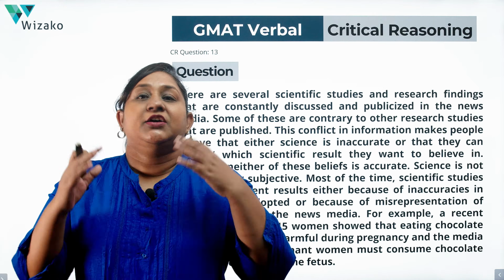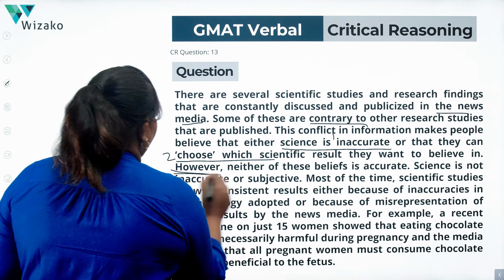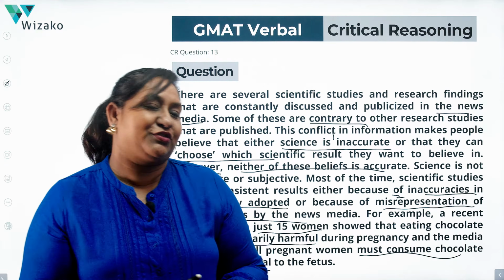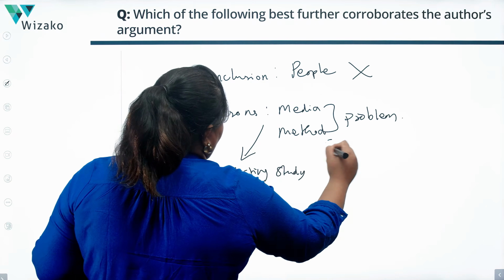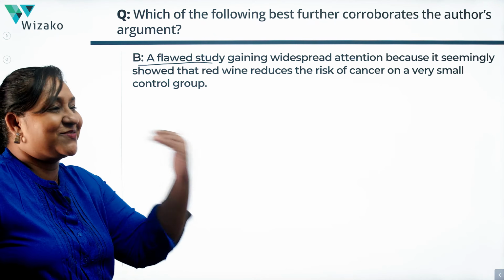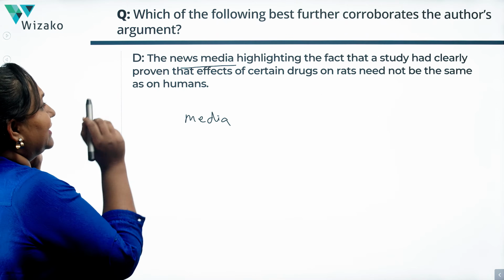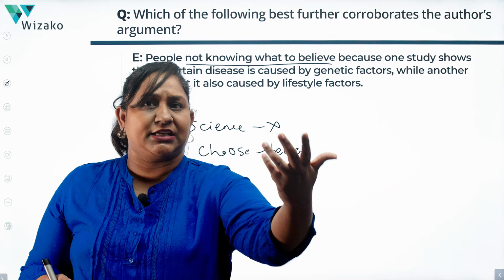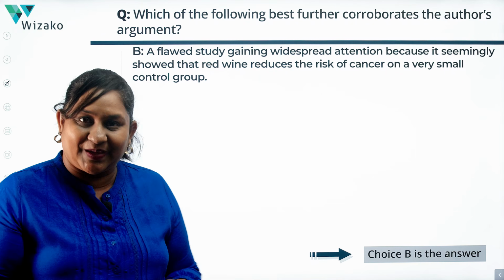GMAT Critical Reasoning Practice Question | GMAT CR Strategy & Tips | Strengthen the Argument | Q13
This is a medium-difficulty GMAT CR Practice Question, which asks you to strengthen the argument. In the video, we discuss the answer and approach to a strengthen CR question. This GMAT verbal question discussion will help with your GMAT online preparation for critical reasoning. 'strengthen the argument' questions require you to understand the author's thought process and reasoning and to further corroborate the same. Learn how to think about the argument and how to eliminate answer options for this CR question type.

Useful GMAT Prep Links
*Learn from GMAT 99%ile tutors - 2 way Interactive Classes - GMAT Focus Edition*

*Curated GMAT Focus Edition Online Course from GMAT 780 & GMAT Q51 tutors*

Download FREE CR Starter Guide: wzko.in/CR-starter

Question 13: There are several scientific studies and research findings that are constantly discussed and publicized in the news media. Some of these are contrary to other research studies that are published. This conflict in information makes people believe that either science is inaccurate or that they can ‘choose’ which scientific result they want to believe in. However, neither of these beliefs is accurate. Science is not inaccurate or subjective. Most of the time, scientific studies show inconsistent results either because of inaccuracies in methodology adopted or because of misrepresentation of actual results by the news media. For example, a recent study done on just 15 women showed that eating chocolate was not necessarily harmful during pregnancy and the media reported that all pregnant women must consume chocolate as it was beneficial to the fetus.

Which of the following best further corroborates the author’s argument?

A. A study result that shows that the effect of automobile pollution on global warming is marginal.
B. A flawed study gaining widespread attention because it seemingly showed that red wine reduces the risk of cancer on a very small control group.
C. A new study that further validates an earlier finding that the consumption of some types of berries lower the risk of heart failure.
D. The news media highlighting the fact that a study had clearly proven that effects of certain drugs on rats need not be the same as on humans.
E. People not knowing what to believe because one study shows that a certain disease is caused by genetic factors, while another shows that it also caused by lifestyle factors.